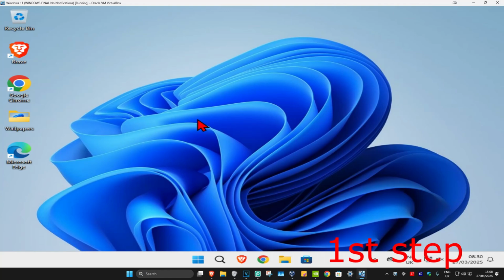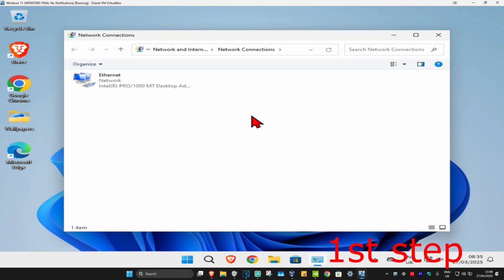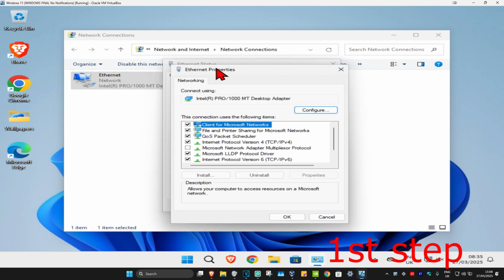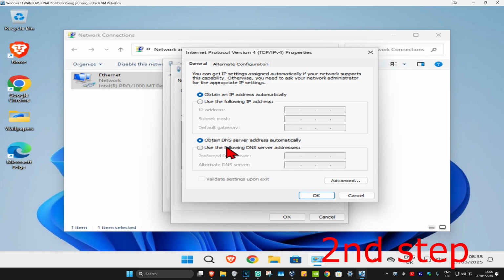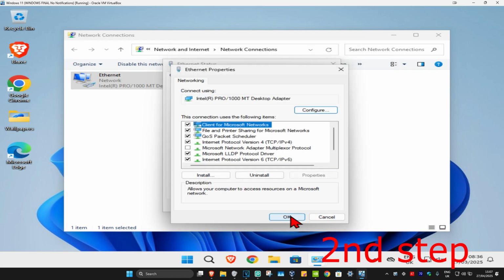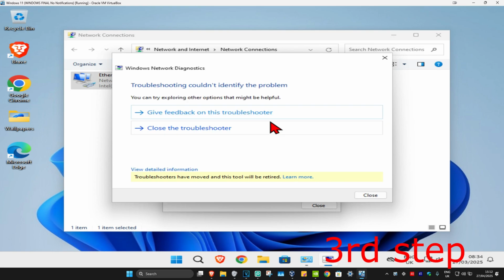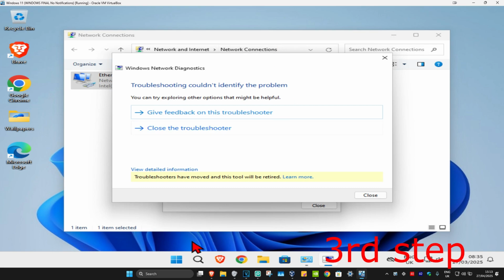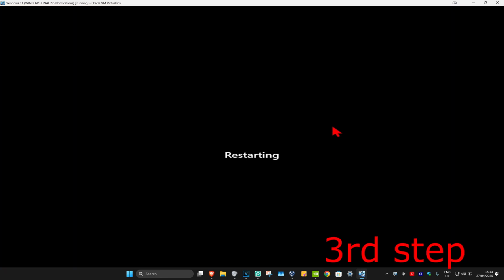How To Fix The Specified Domain Either Does Not Exist Or Could Not Be Contacted Error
In this tutorial, I’ll show you how to fix the "The specified domain either does not exist or could not be contacted" error in Windows. If you’re encountering issues connecting to a domain or network, follow these steps to troubleshoot and resolve the error.

Issues addressed in this tutorial:

The specified domain does not exist
Fix domain could not be contacted error
Troubleshooting domain connection issues in Windows
Resolve network or domain login problems
the specified domain either does not exist
the specified domain either does not exist windows 11
active directory the specified domain either does not exist
remote desktop the specified domain either does not exist
rename domain controller the specified domain either does not exist